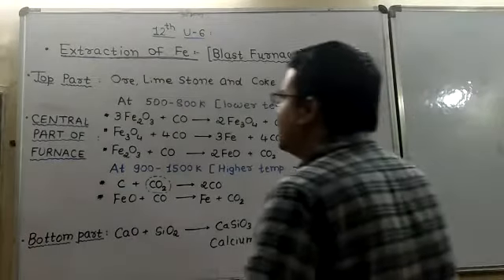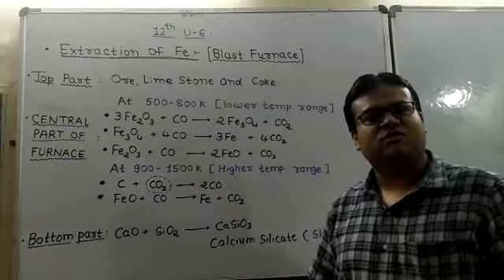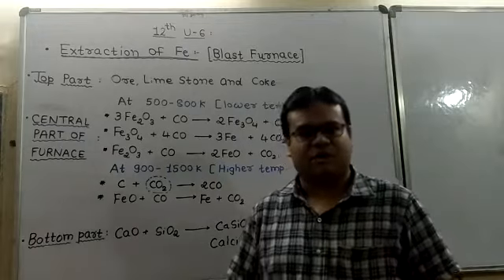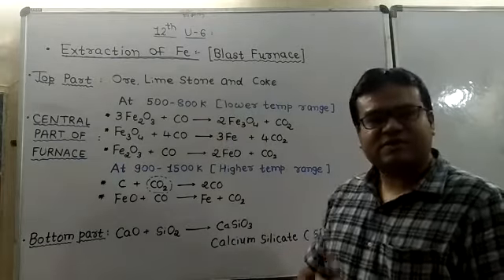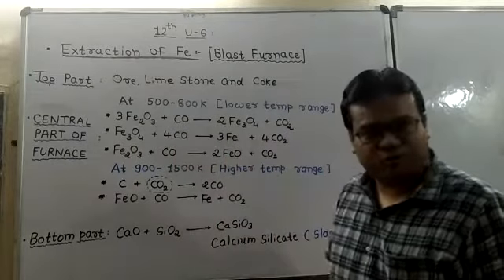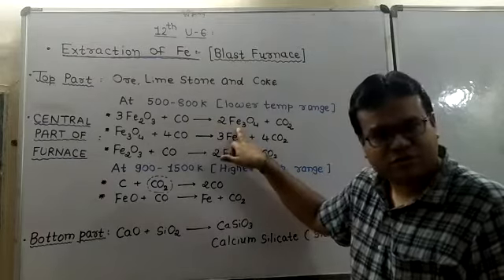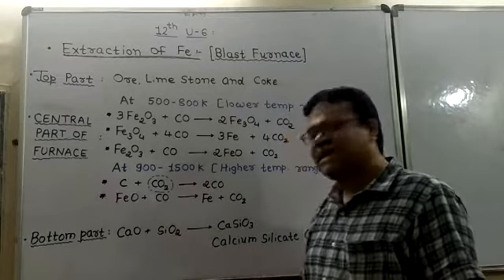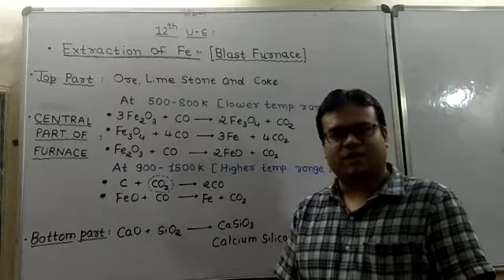ch 6 day 3 video 1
chapter 6 standard 12